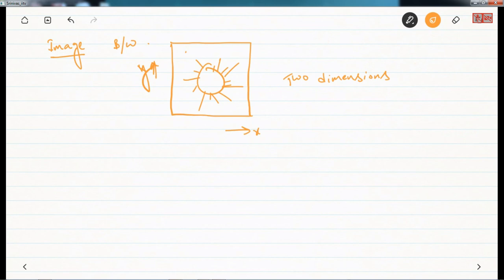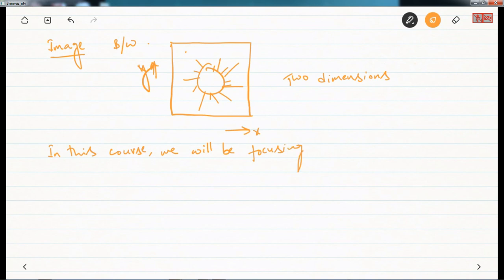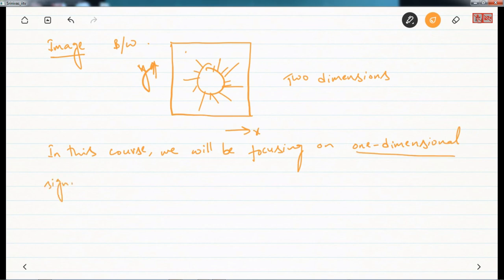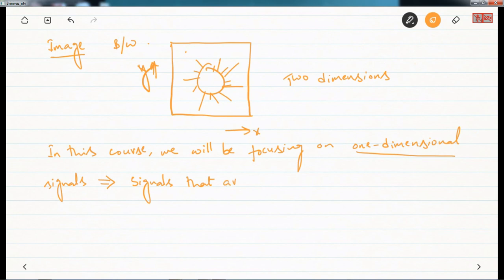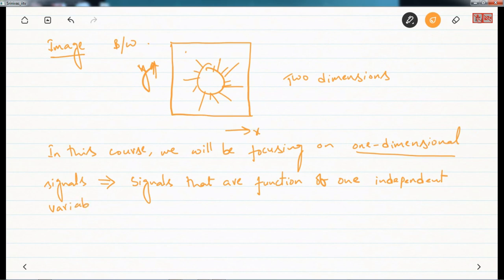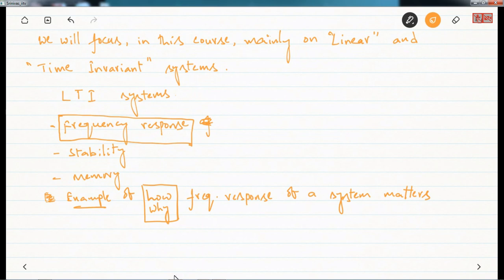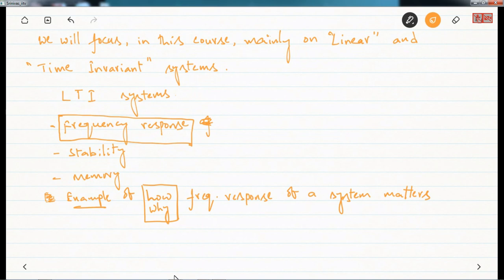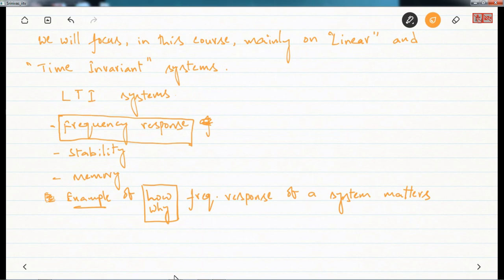Signals & Systems 03-07-2018